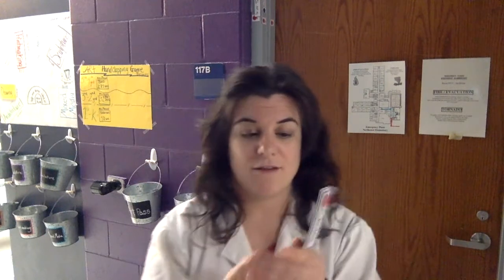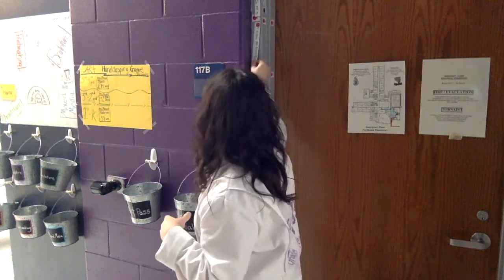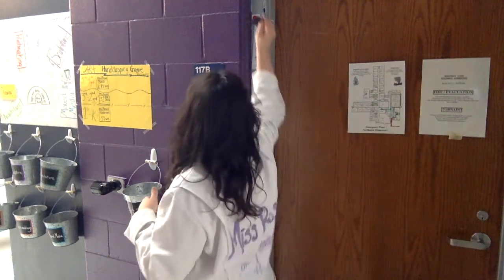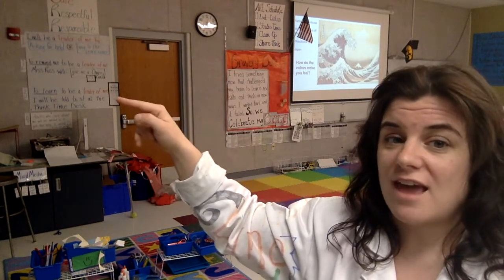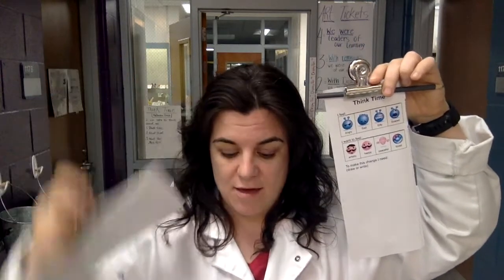How I run my elementary art classroom with flipped videos, gamification, and TAB teaching for artist